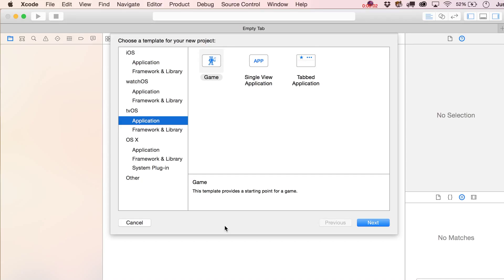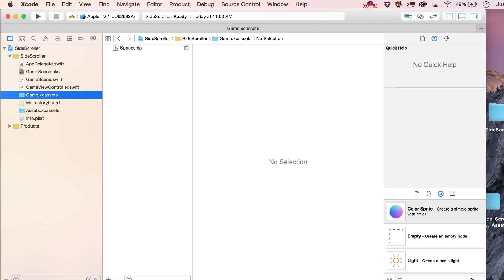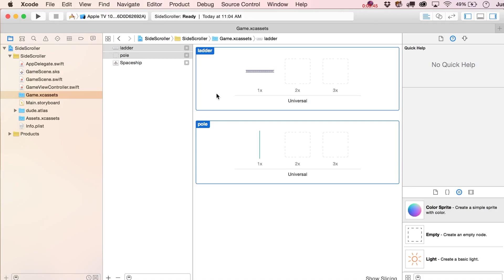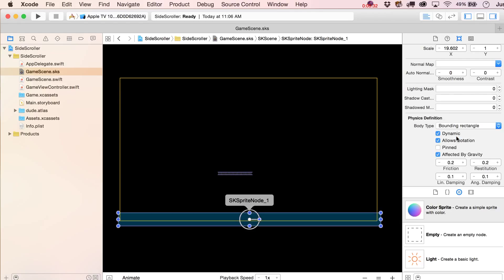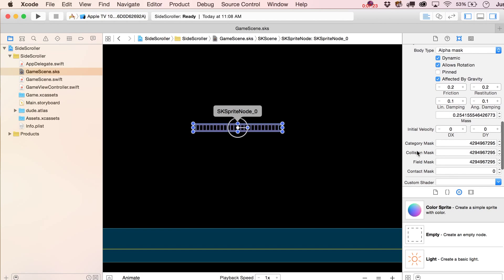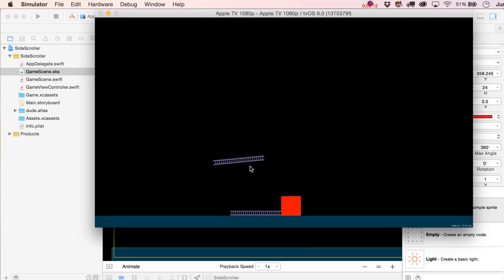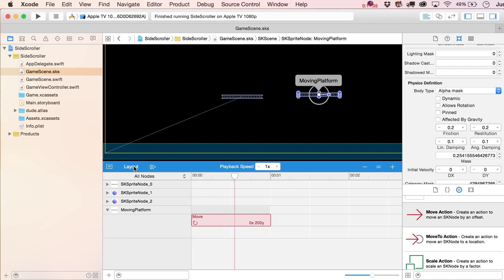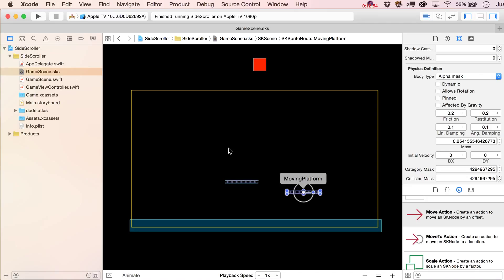tvOS and iOS SideScroller Tutorial - Initial Setup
Learn how program a retro 2D side scroller game for the new Apple TV / tvOS using Swift 2 and Sprite Kit.